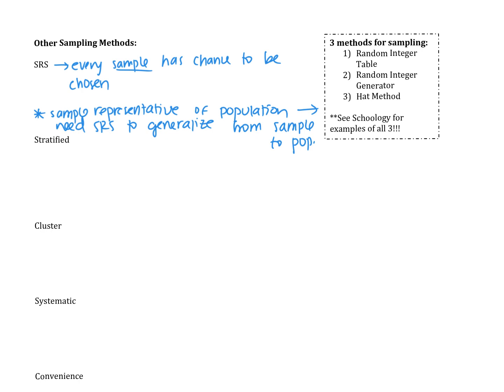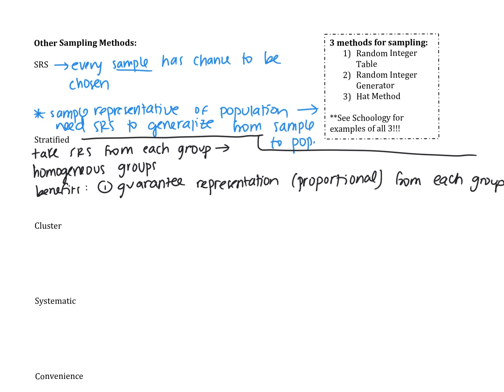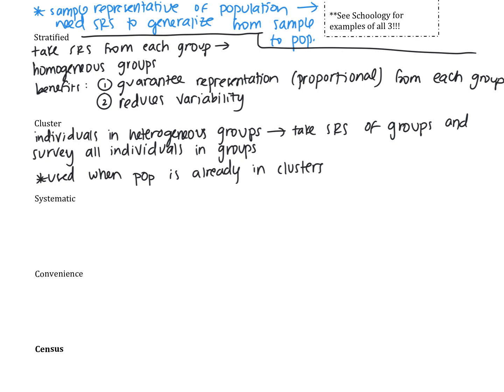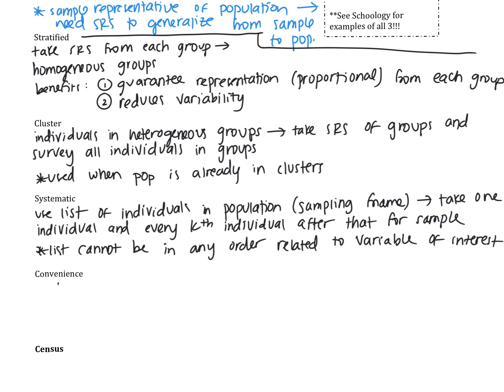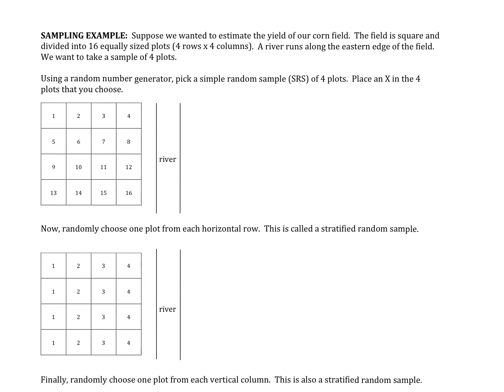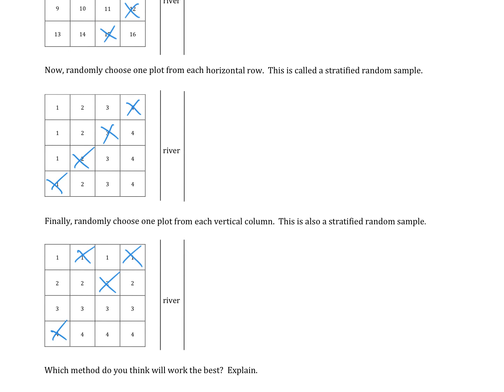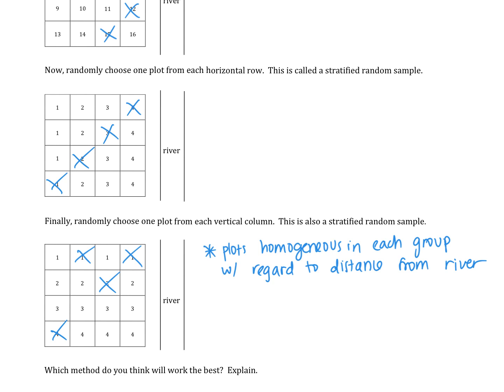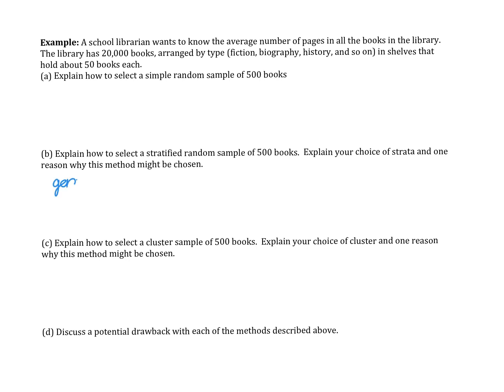2.2 Notes: Sampling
Distinguish between the different sampling types. (2.2)